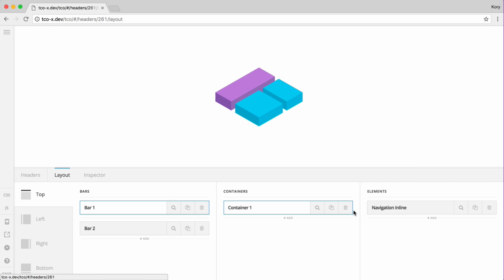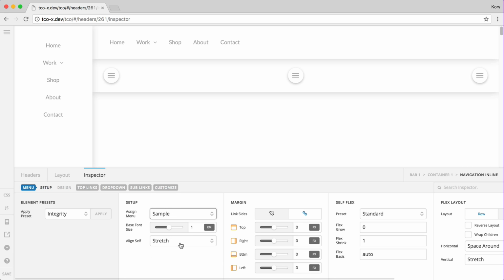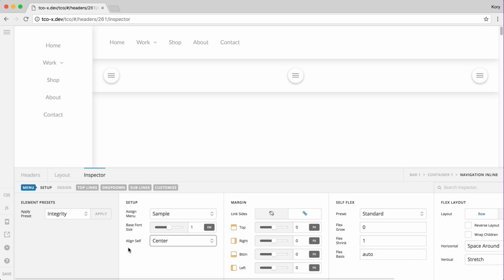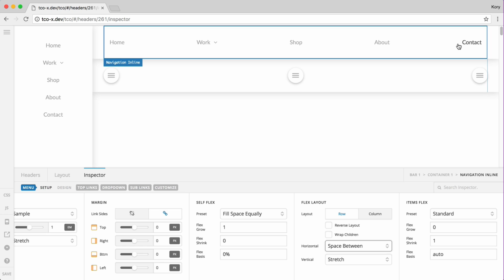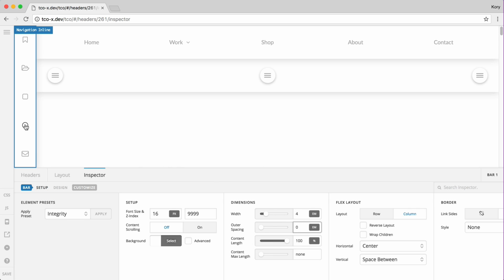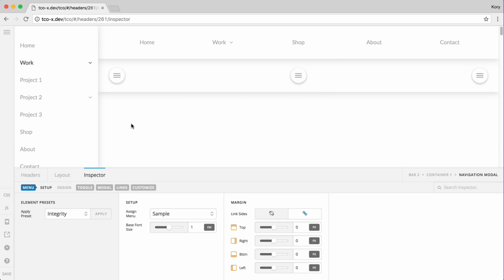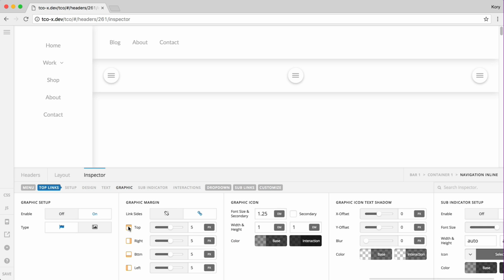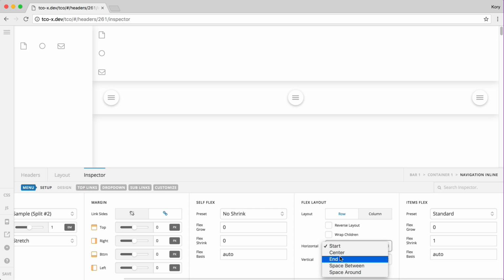11 - Headers & Footers: Tips and Tricks (Navigation)